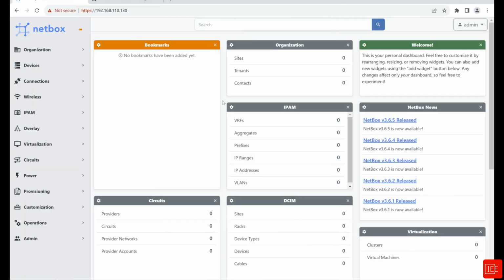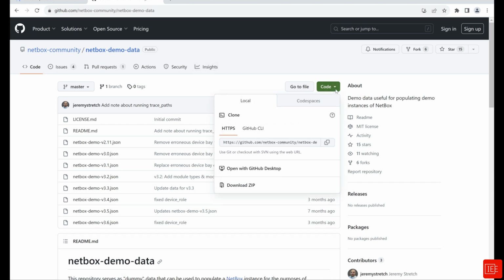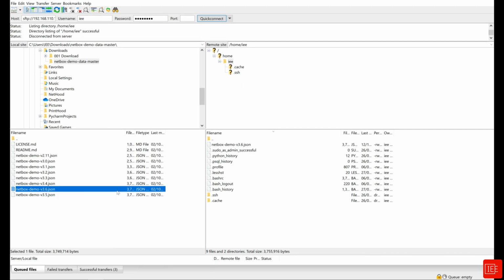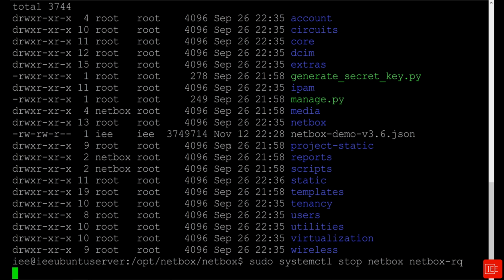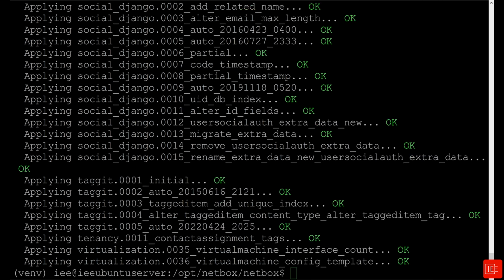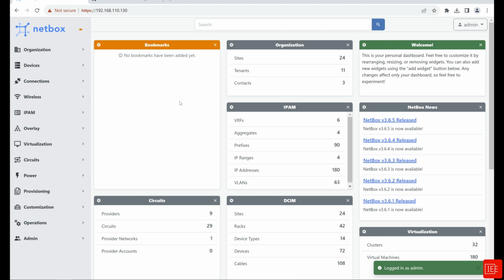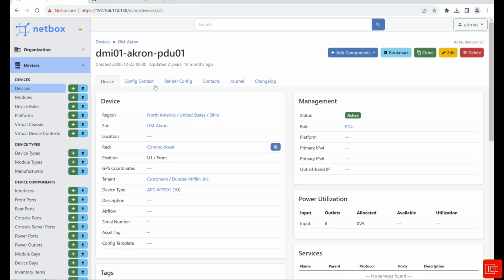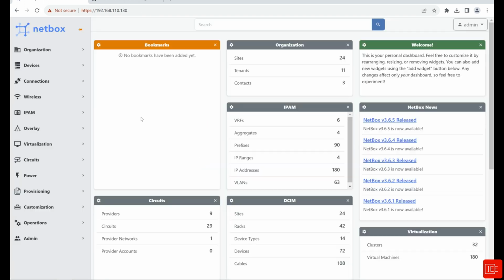🌐 NetBox Tutorial: How to Add Dummy Inventory Data Into NetBox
Welcome back to IEE! In today's tutorial, how we could add dummy data inventory into NetBox.

What You'll Learn:
• 🖥️ WARNING: The steps of this video is only intended for a Lab Environment not the production environment.
• 🛠️ Setting Up Dummy Data: Learn the step-by-step process of adding dummy inventory data to your NetBox instance for testing, development and demonstration purposes only.
• 📊 Data Modelling in NetBox: Explore the data modelling capabilities of NetBox and how it allows you to represent your physical and virtual infrastructure.
• 💡 Use Cases: Discover why adding dummy data is essential for testing configurations, visualizing network layouts, and ensuring your NetBox instance is optimized for your specific needs.

How to Get Started:
1. 🔗 Install NetBox: If you haven't installed NetBox yet, check out our previous tutorial on how to set up NetBox to get you started.
2. 🚀 Follow Along: Grab your virtual environment or NetBox instance and follow along with our easy-to-follow steps to add dummy inventory data.
3. 📚 Further Exploration: Once you've mastered adding dummy data, explore the advanced features of NetBox for a comprehensive network management experience.

Timestamps:
00:05 - Introduction
01:15 - Download netbox-demo-data json file and upload it to Netbox Server
02:45 - SSH to NetBox server and execute the steps to add the dummy data
06:00 - Verify the dummy data is configured correctly
08:20 - Change the admin password
09:00 - Conclusion

Conclusion:
Whether you're a network administrator, engineer, or enthusiast, understanding how to add dummy inventory data in NetBox is a fundamental skill. Join us on this tutorial journey to enhance your NetBox proficiency and gain confidence in managing your network infrastructure.
Have questions or suggestions for future tutorials? Drop them in the comments below.
Let's dive into NetBox and elevate your network management game together! 💻✨